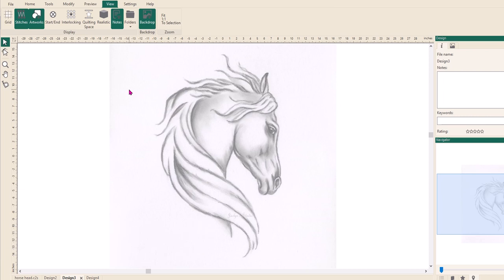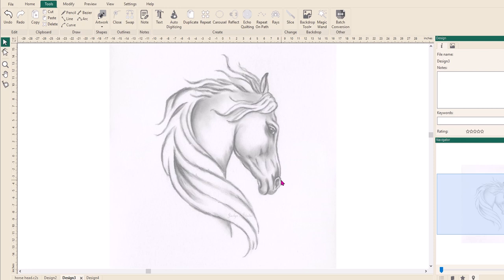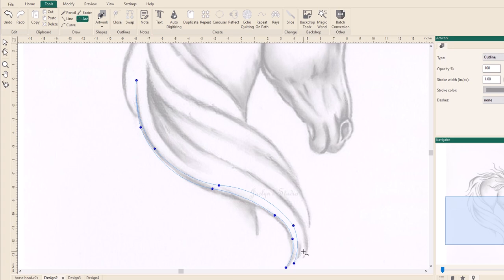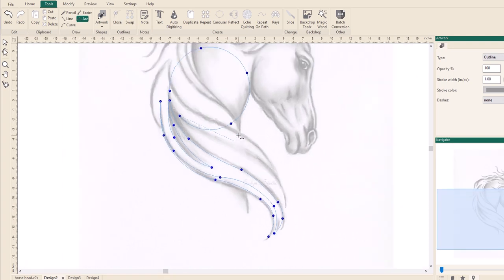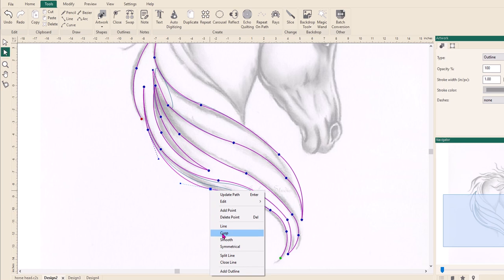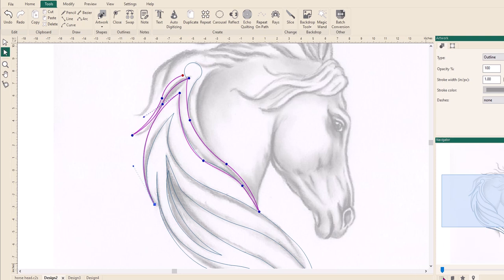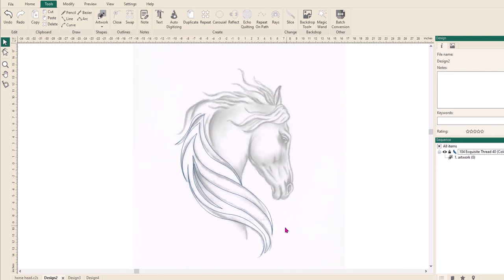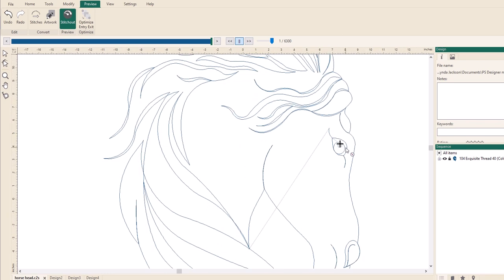Horse head line drawing